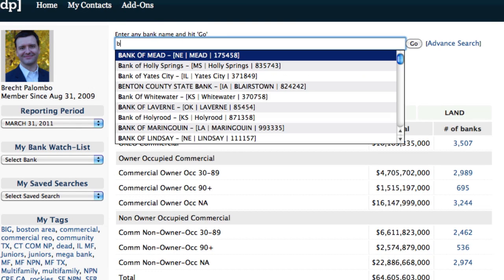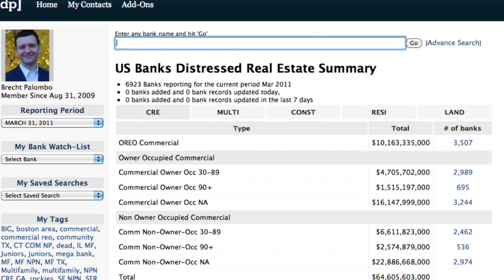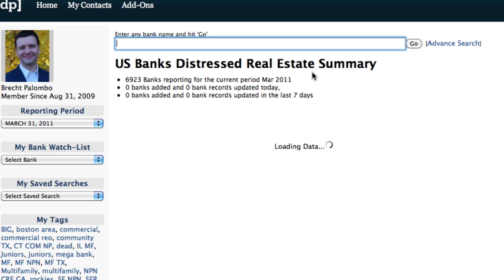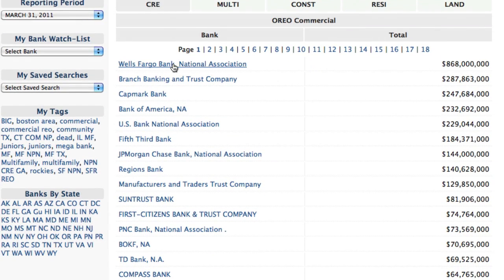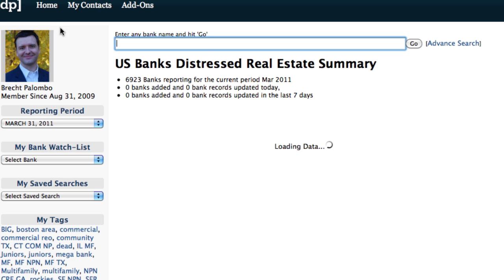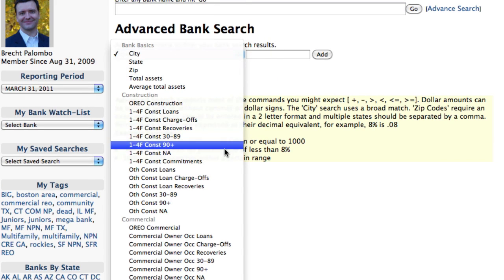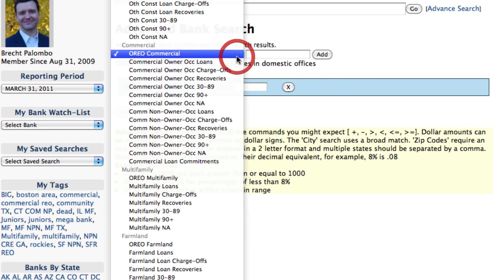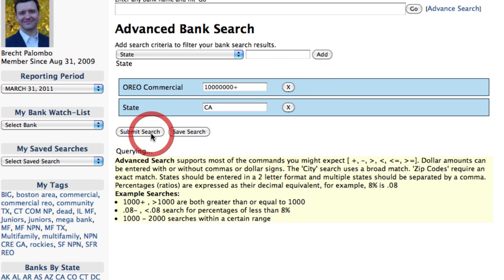Find Banks with REO and Non Performing Notes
is software that lets you easily find banks anywhere in the US with non performing notes and REO. In this video I show you the 3 main search functions used to find banks with late or non performing loans (NPN) or bank owned property (REO)